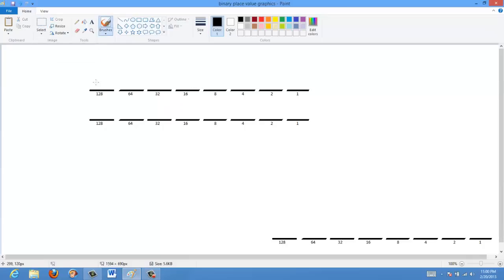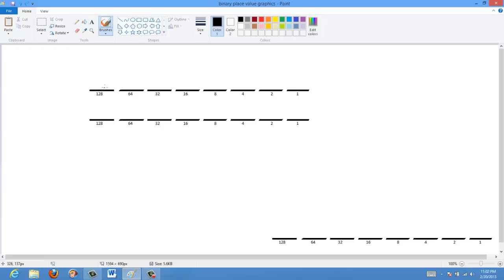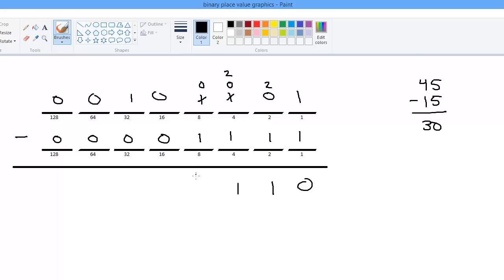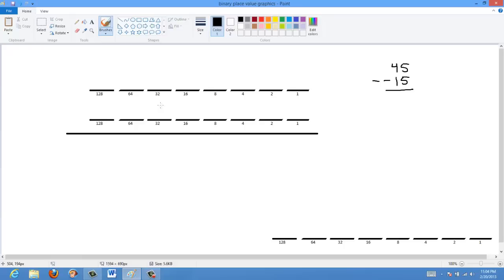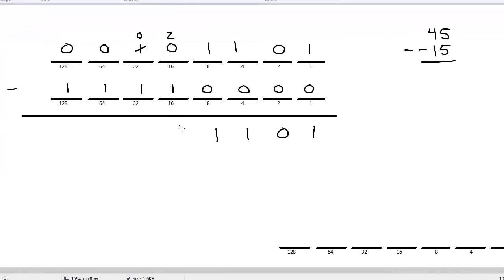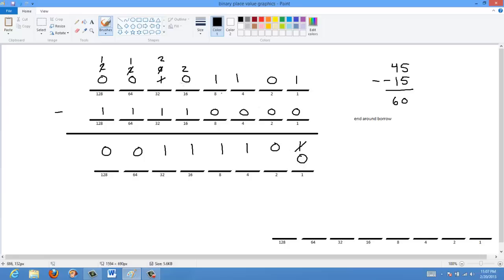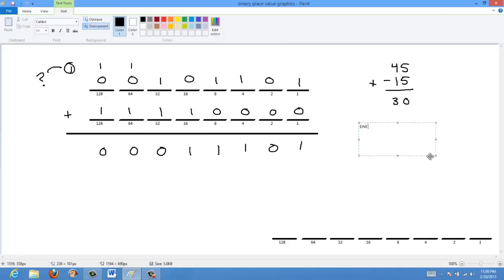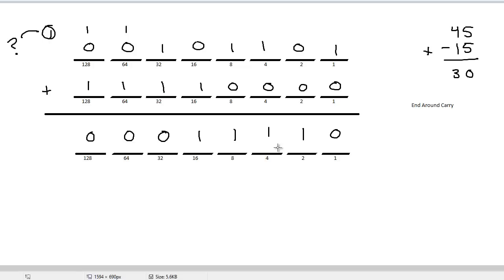Ones Complement Notation in Binary Explained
In this video, I explain the method of representing binary numbers using one's compliment notation.  I show how to convert the number to it's ones compliment form and then show some examples of binary addition and subtraction.